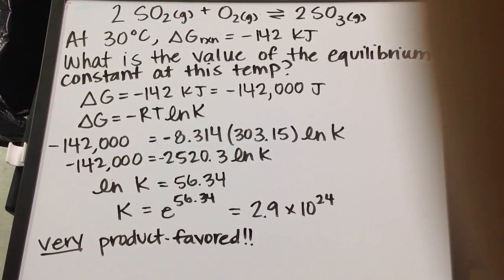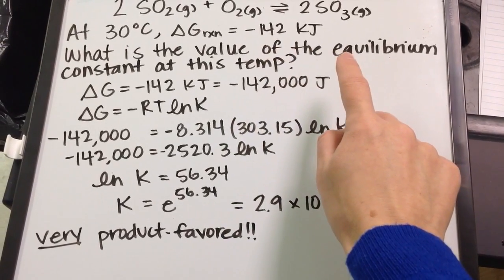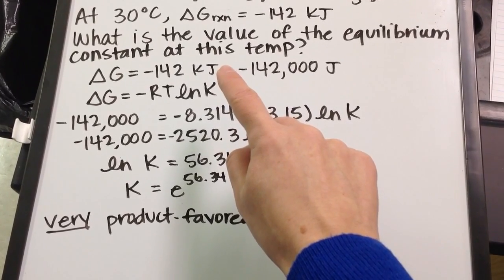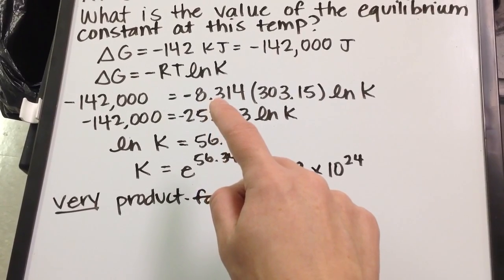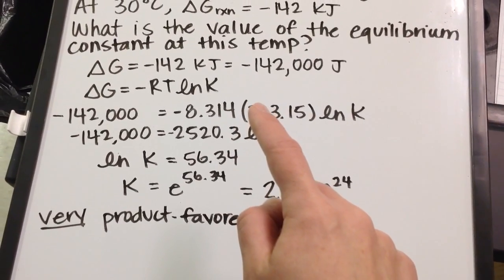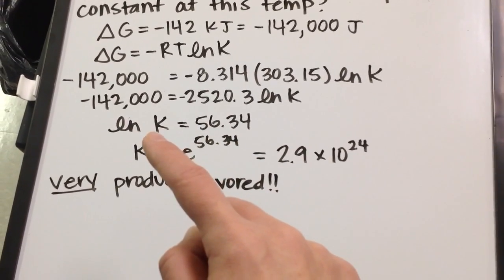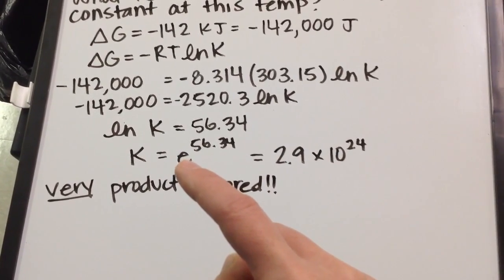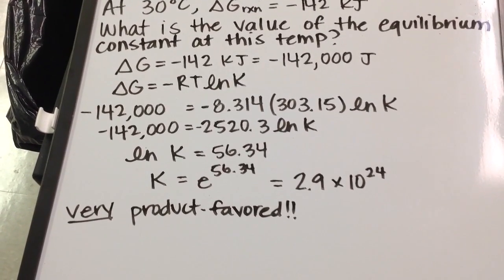Equilibrium Constant and Gibbs Free Energy #1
Using dG to calculate K